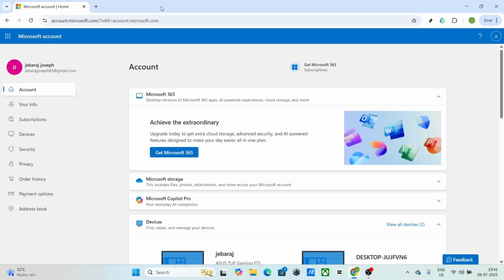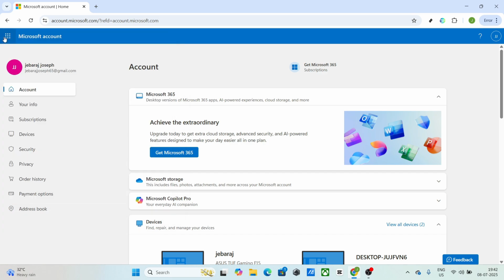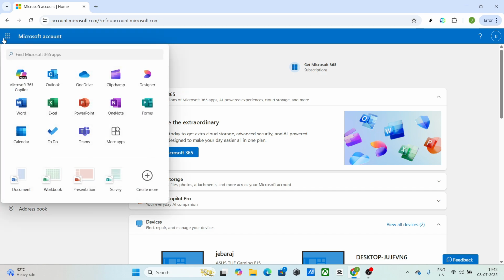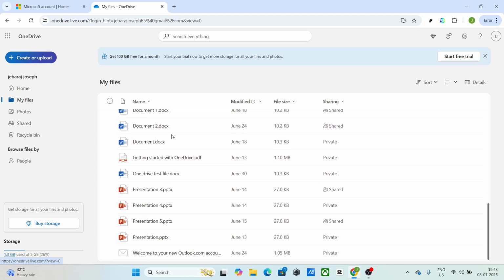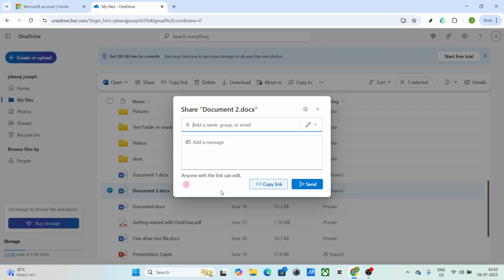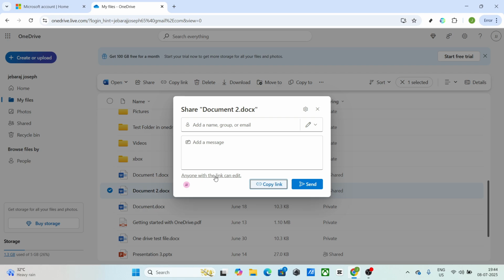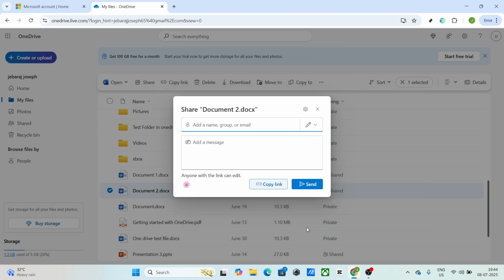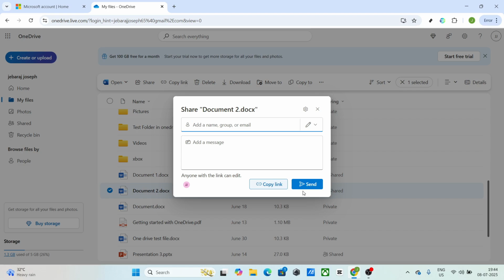How to Save, Share, and Protect Your Files Using Onedrive 2025 (Step By Step)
Learn How to Save, Share, and Protect Your Files Using Onedrive 2025 (Step By Step)

In This Video, We'll Show You 👇
How To Share Files Onedrive
How To Protect Files Onedrive
Onedrive Tutorial
Onedrive Security
Onedrive Backup
Onedrive Storage
Onedrive Sync
Save Files To Onedrive
Share Files From Onedrive
Protect Files With Onedrive
Onedrive Access Files Anywhere
Onedrive Mobile App
Onedrive Desktop App
Onedrive How To
Onedrive Guide
Onedrive Setup